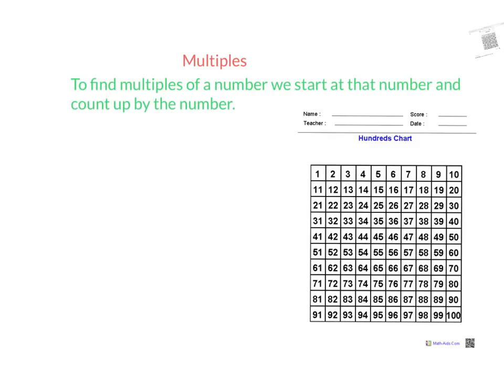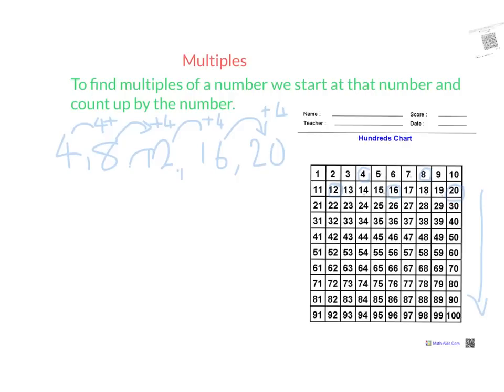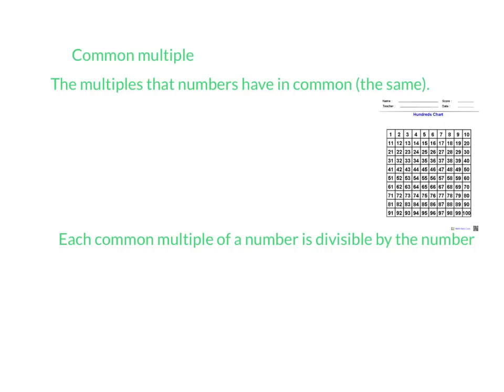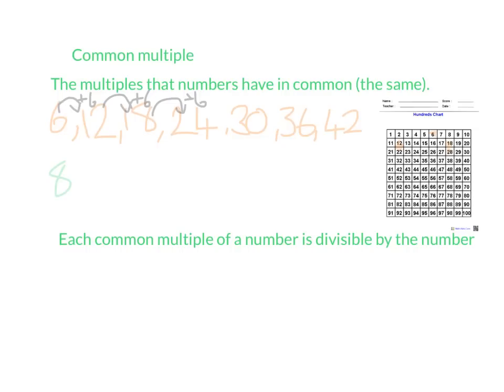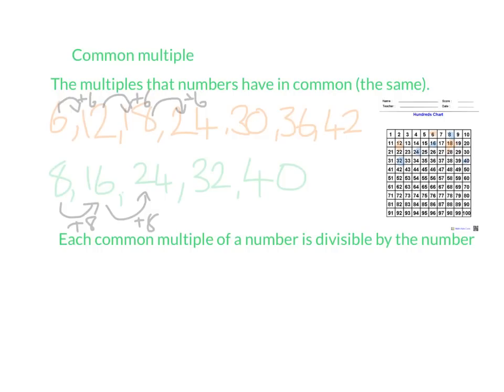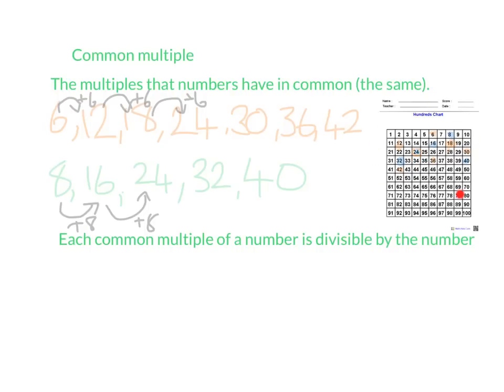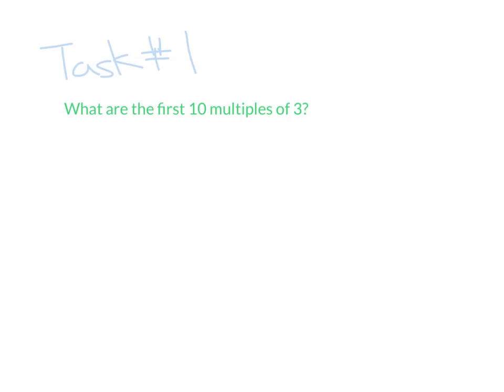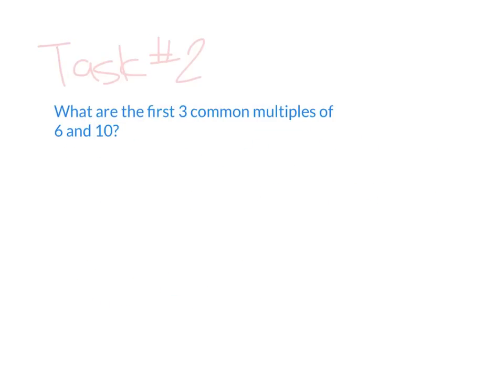Multiples and common multiples